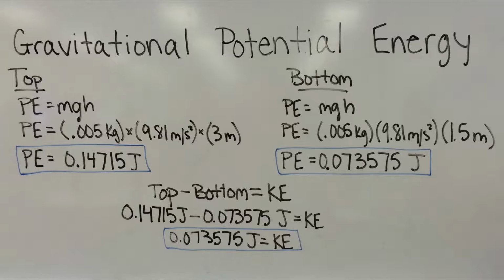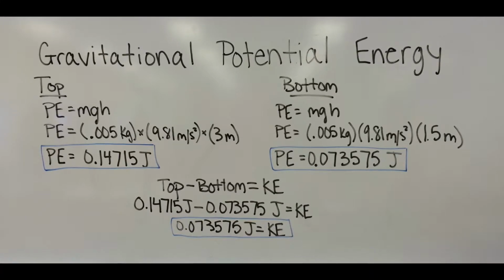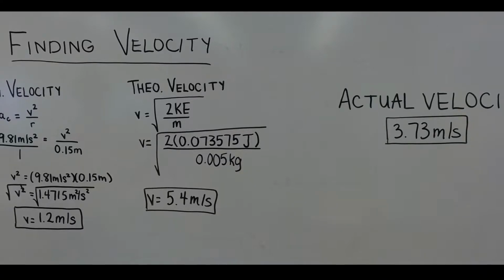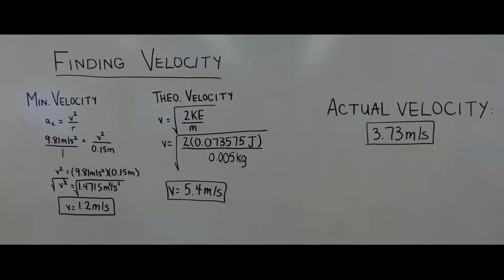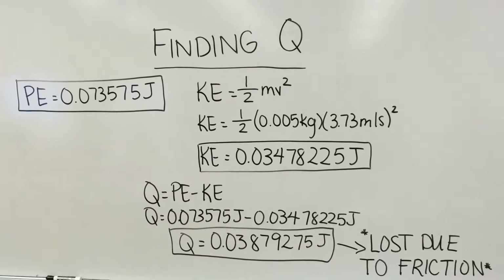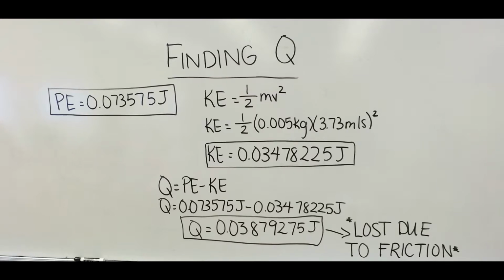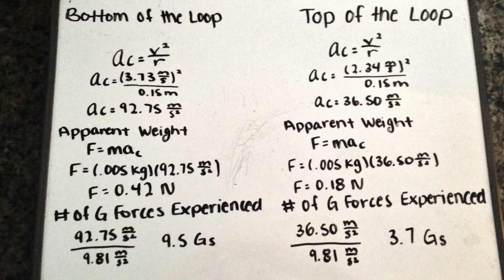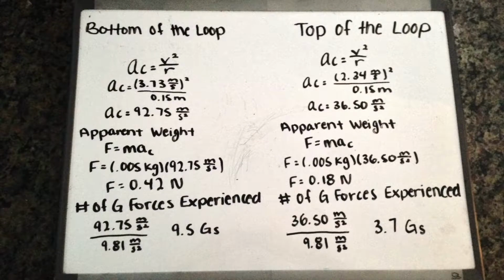Physics Rollercoaster Final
Regents Physics Rollercoaster projects